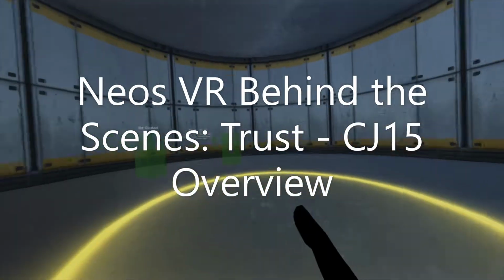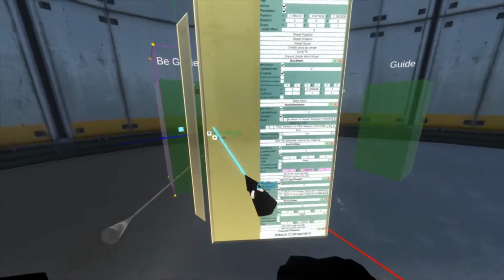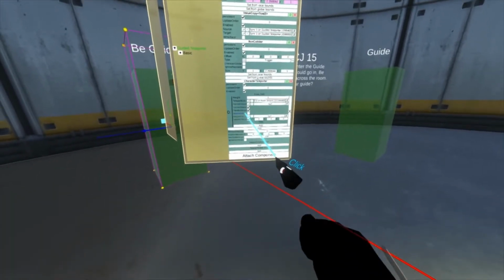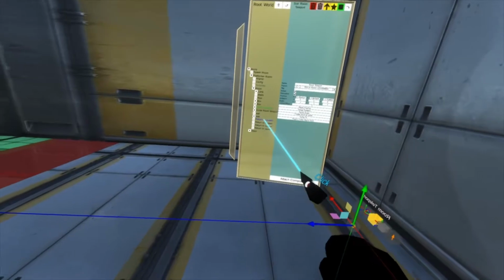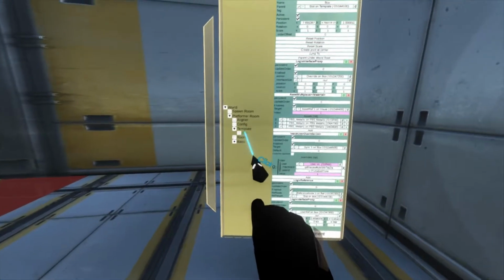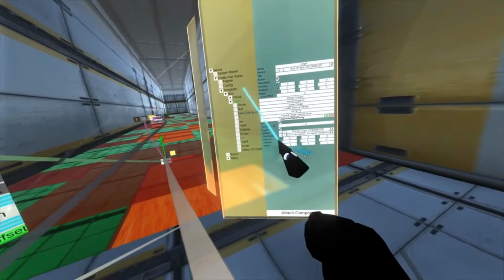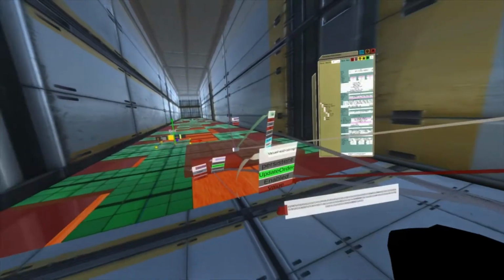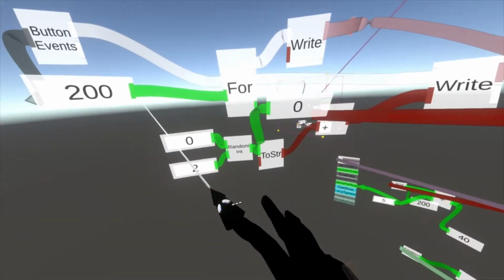OLD: Neos VR Behind the Scenes: Trust - CJ15 Overview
Here's how my Creator Jam 15 World - Trust works.